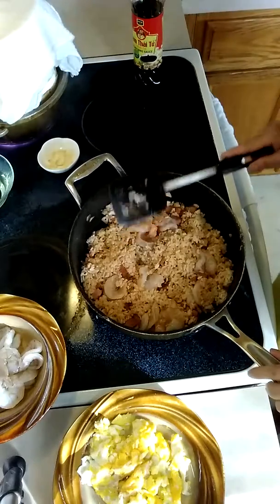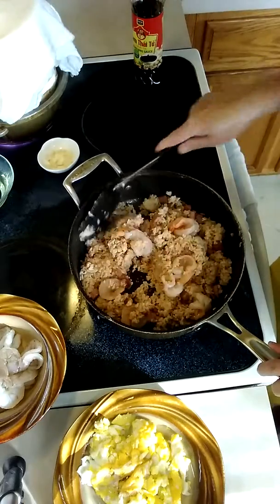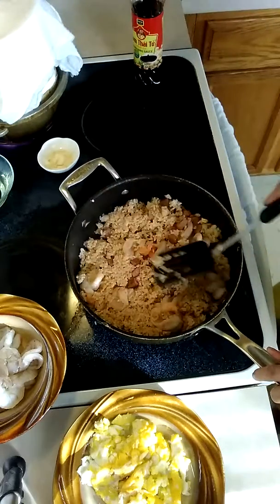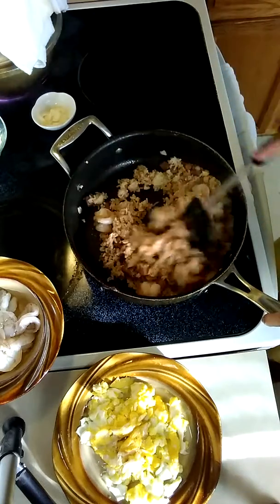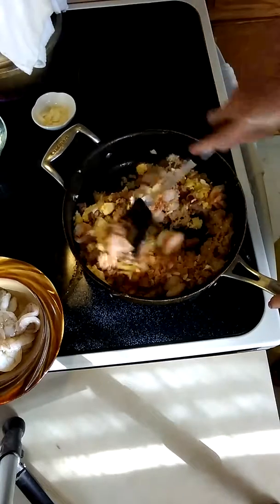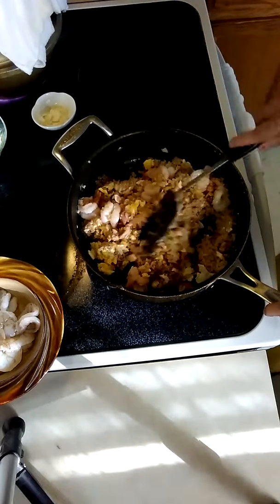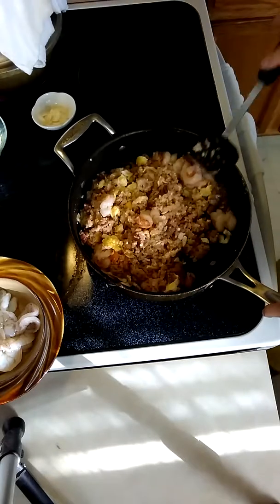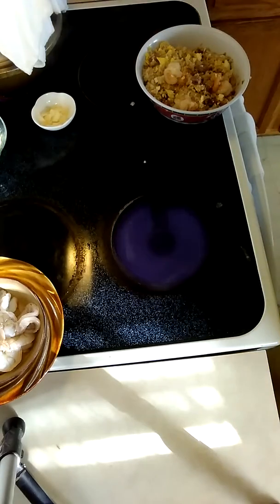15 mins. Pork& shrimp fried rice Part 2